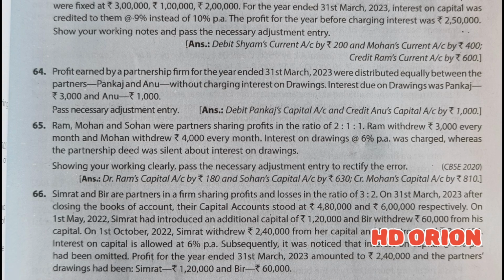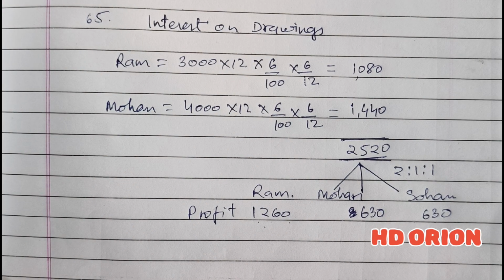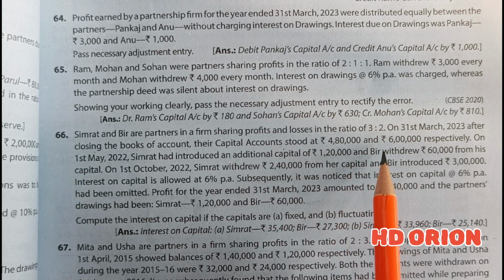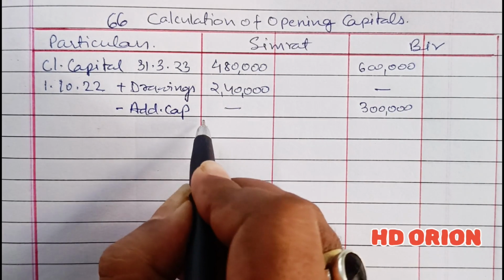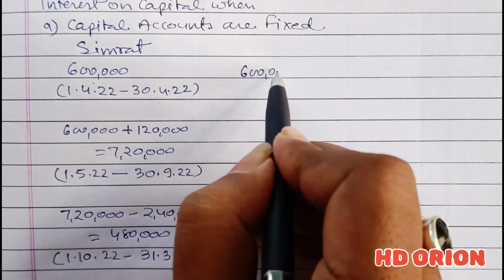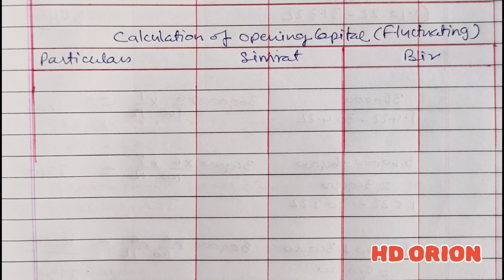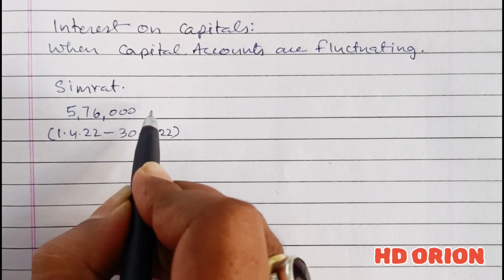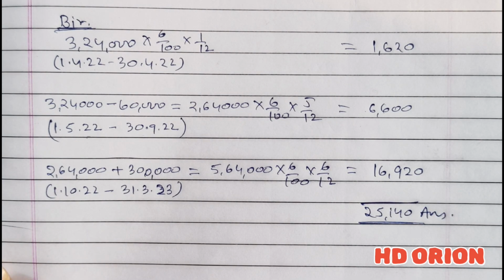15. Partnership Fundamentals: T S Grewal's Solution 65 & 66, Past Adjustments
15. Partnership Fundamentals: T S Grewal's Solution 65 & 66, Past Adjustments